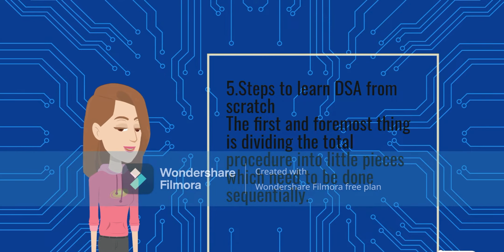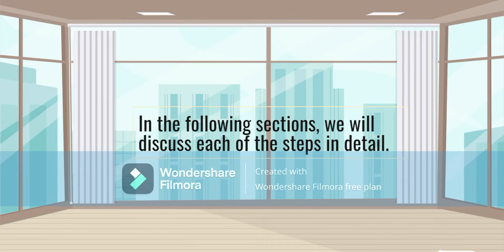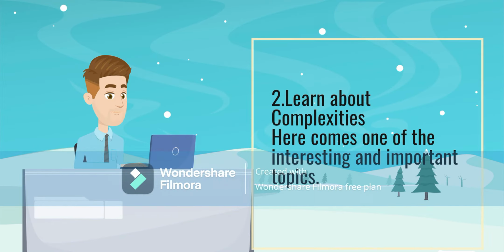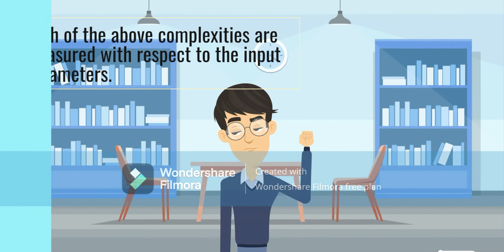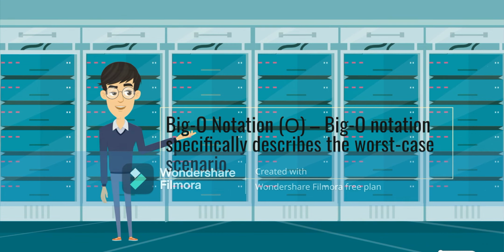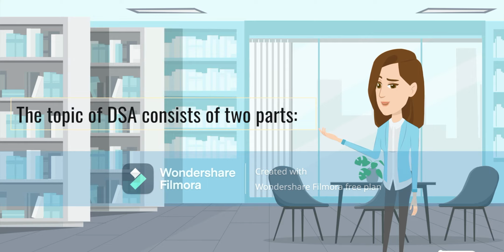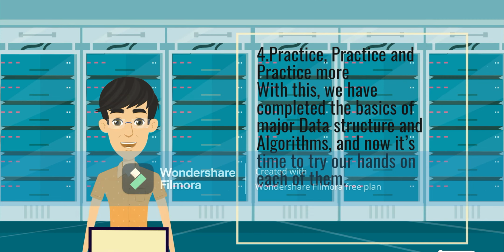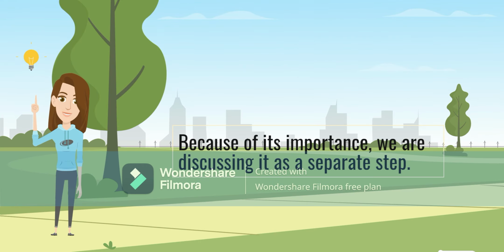Best Roadmap for Data Structures and Algorithms | DSA | future__.__ai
In this video, we dive deep into the world of data structures and algorithms, essential concepts for anyone looking to excel in computer science and software engineering.

What You’ll Learn:

Introduction to Data Structures: Arrays, Linked Lists, Stacks, Queues, Trees, Graphs, Hash Tables, and more.
Algorithm Fundamentals: Sorting algorithms (Quick Sort, Merge Sort, etc.), Searching algorithms (Binary Search, Linear Search, etc.), and others.
Practical Applications: Real-world examples and coding implementations in popular programming languages.
Tips and Tricks: Efficient coding practices and optimization techniques.
Why This Matters:
Understanding data structures and algorithms is key to solving complex problems and optimizing your code. Whether you're preparing for technical interviews, looking to improve your coding skills, or simply curious about how things work under the hood, this video has got you covered!